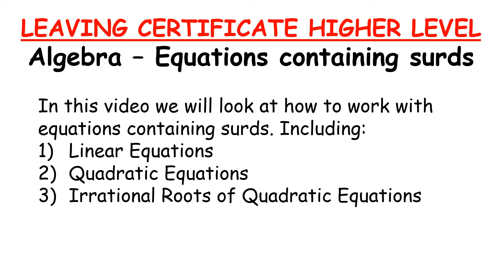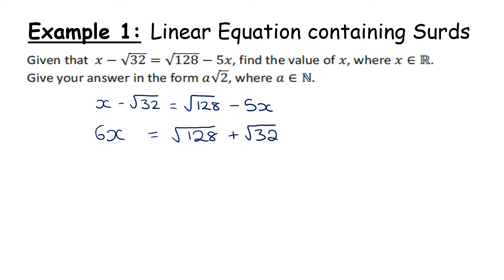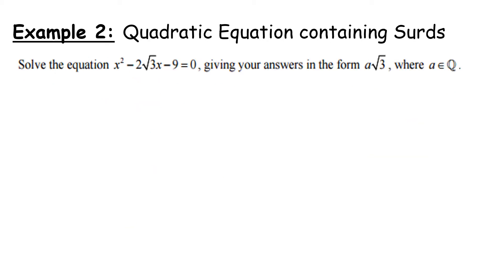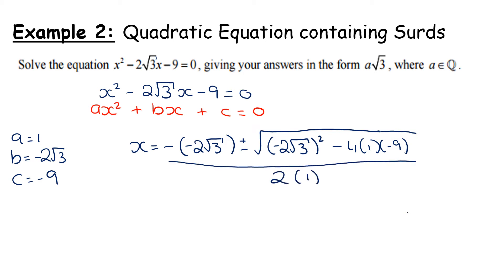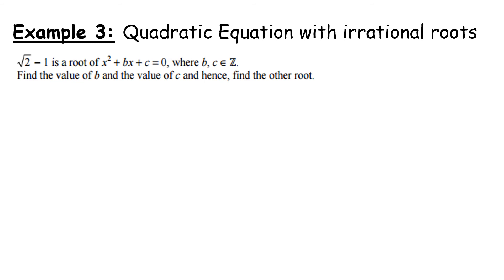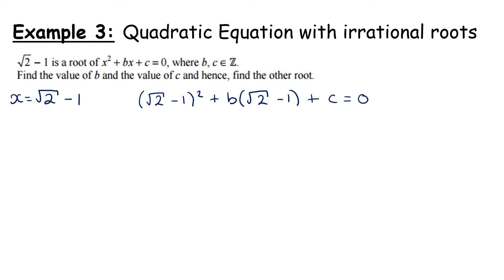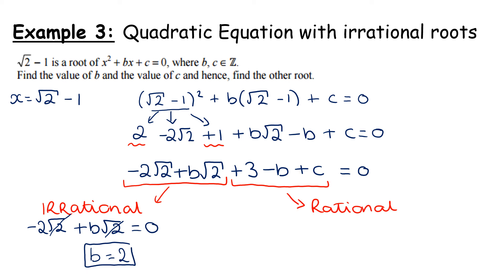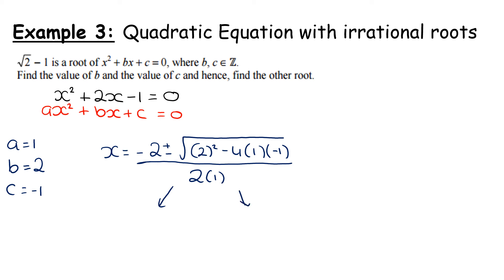LCHL - Algebra - Equations containing Surds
In this video we will look at how to work with equations containing surds. Including:
1) Linear Equations
2) Quadratic Equations
3) Irrational Roots of Quadratic Equations